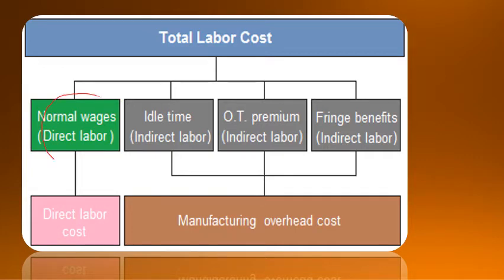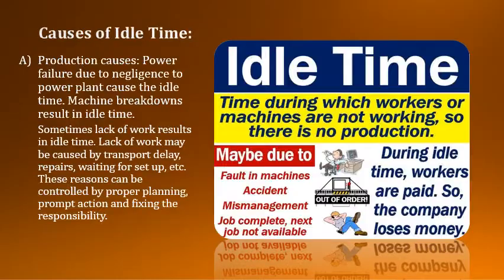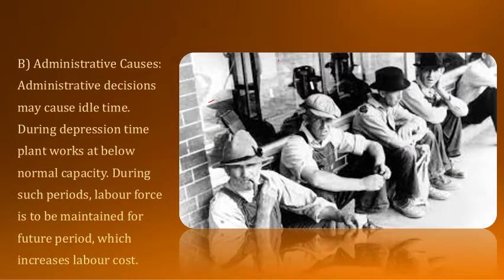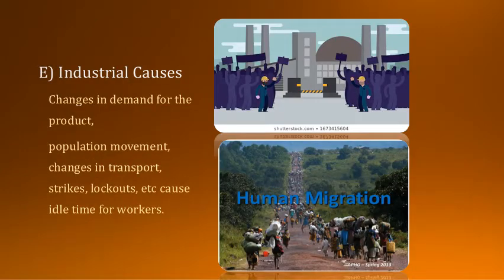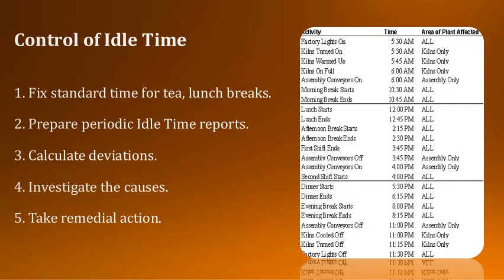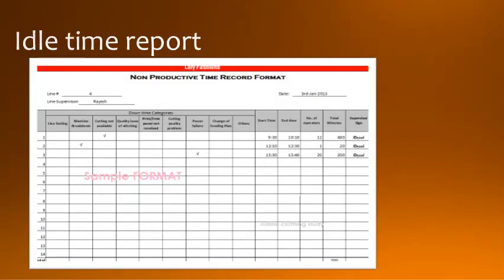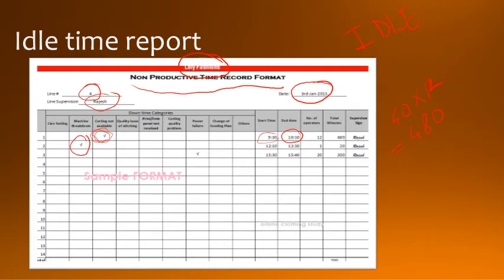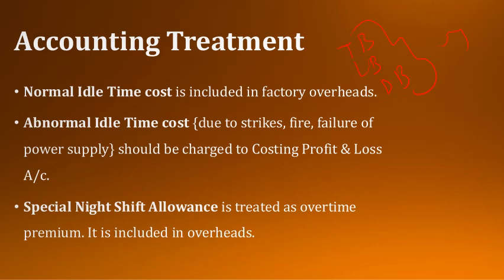Labour Costing 2 Idle Time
TYBCOM SEM V
LABOUR COSTING
INDIRECT COSTS
IDLE TIME